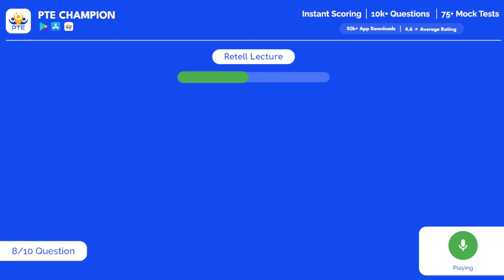PTE Speaking Retell Lecture | 15th August 2022 | PTE Champion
PTE Champion App :
Do you need to prepare for a PTE exam? English is not your first language? No problem, now you got PTE Champion. Our PTE test app gives you the most comprehensive PTE academic practice so you can pass your PTE test with great results! Practice PTE questions on the platform with Instant Scoring & High Scoring Accuracy.